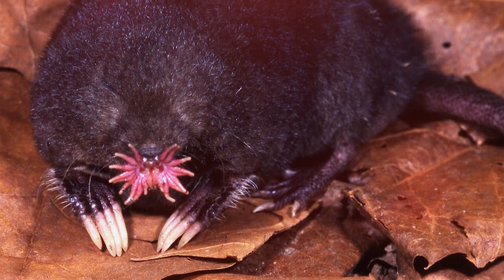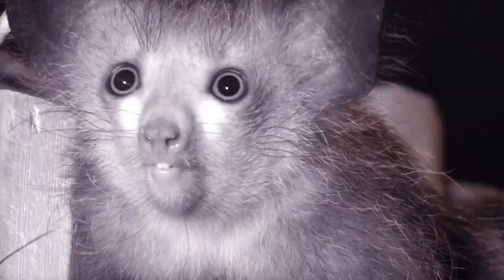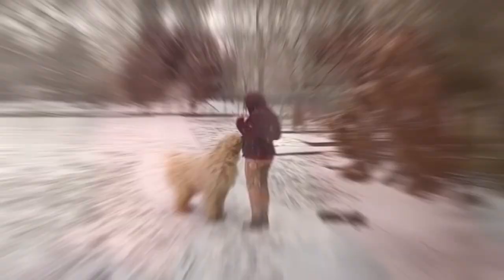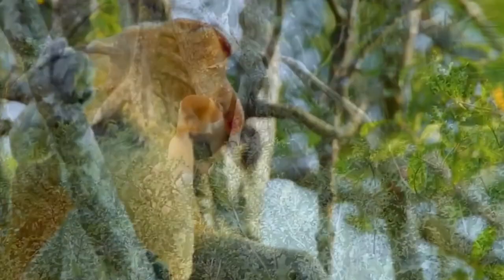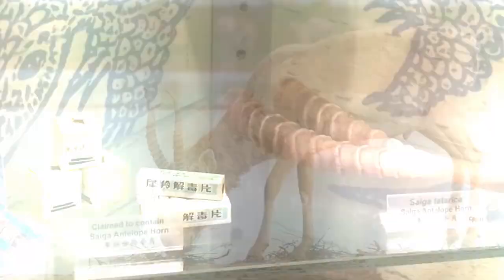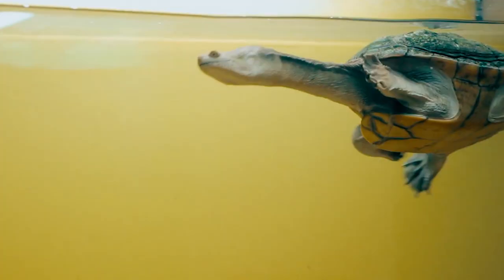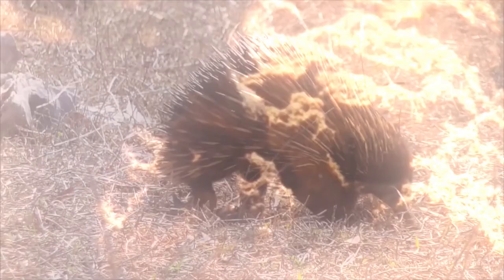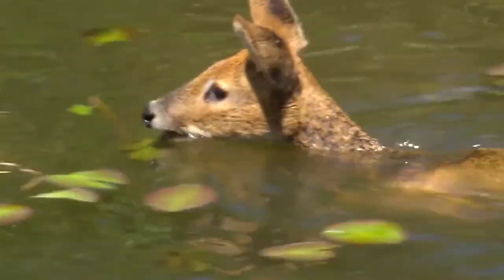8 Unusual Animals you knew nothing About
Looking at some species of the animal world, it’s impossible not to be amazed by the imagination and the ingenuity of nature.
Some of these animals live in just one place on Earth, others are at the brink of extinction, so we can only see them on the screens of our gadgets.